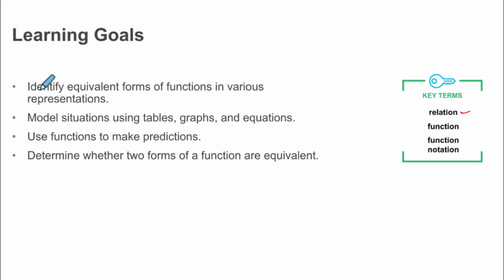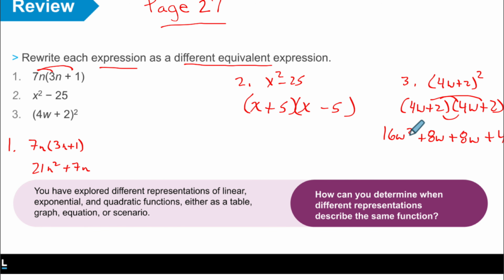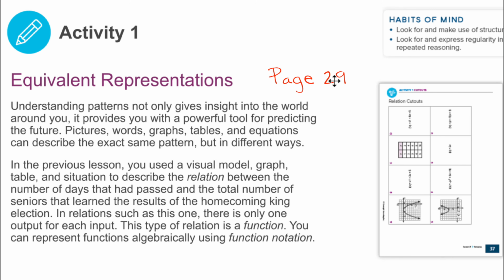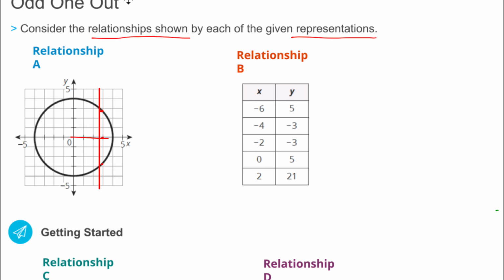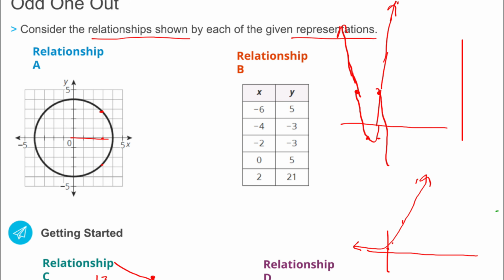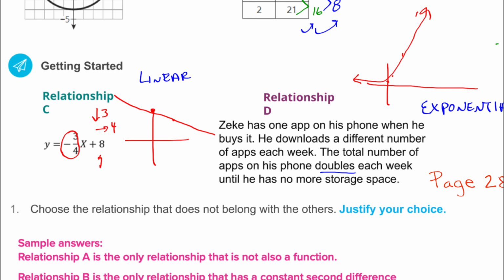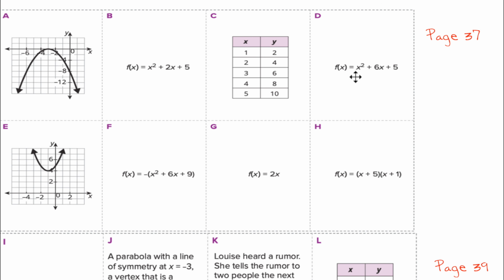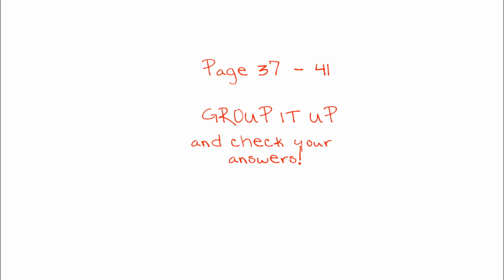A2 Carnegie: Grouping Functions Module 1 Topic 1 Lesson 3A